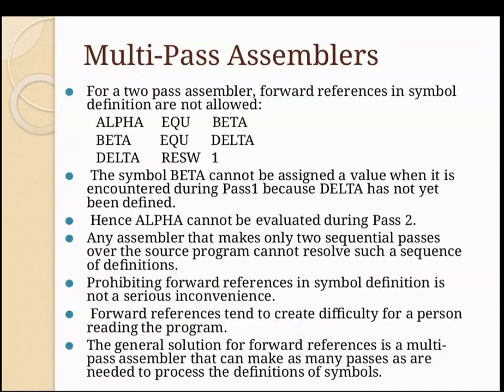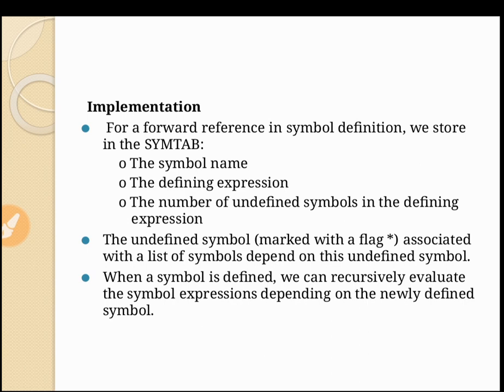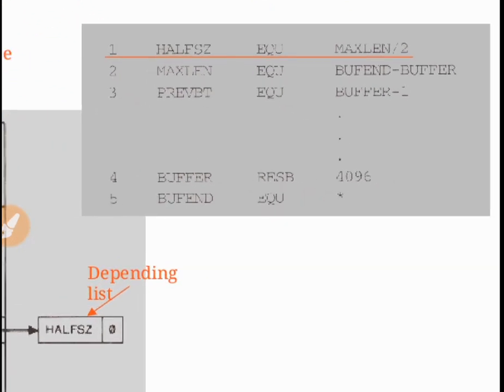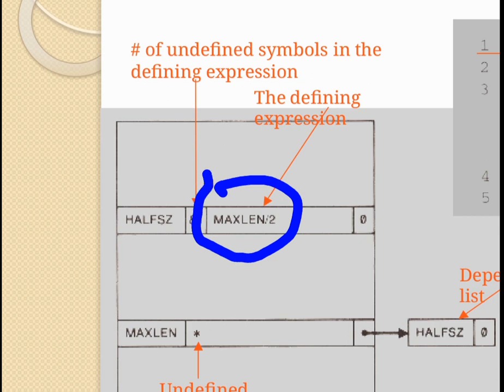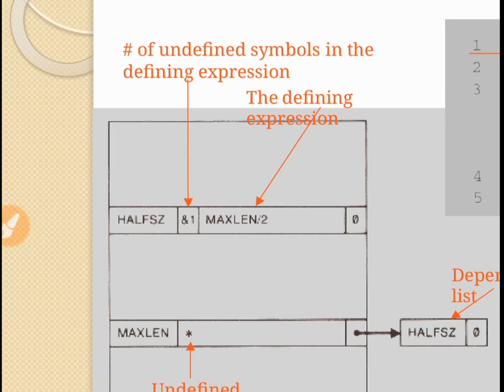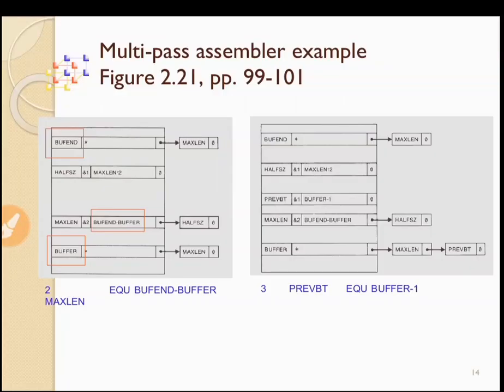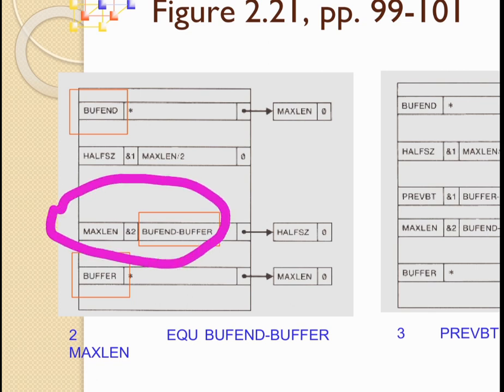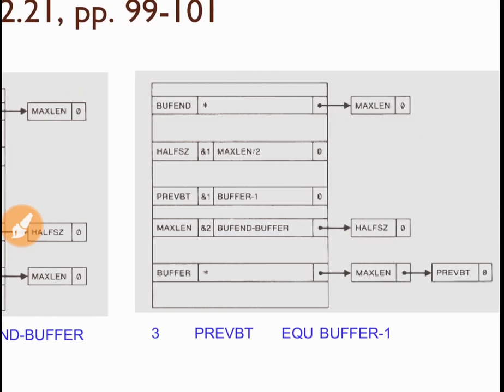Multipass Assembler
CS303 - Module 3